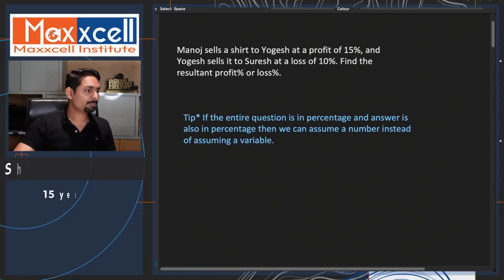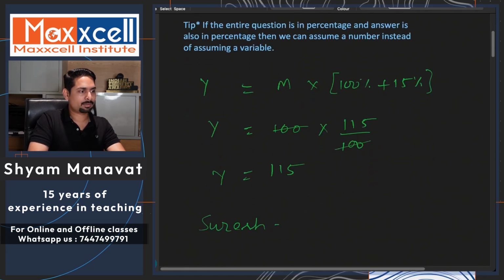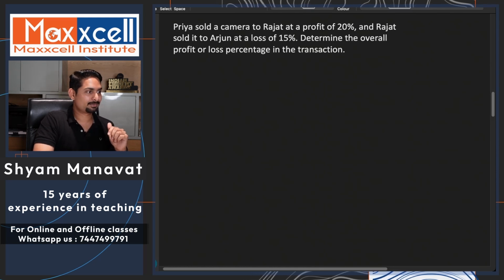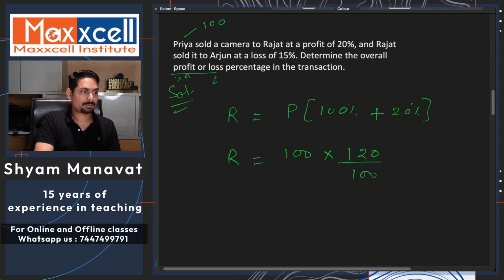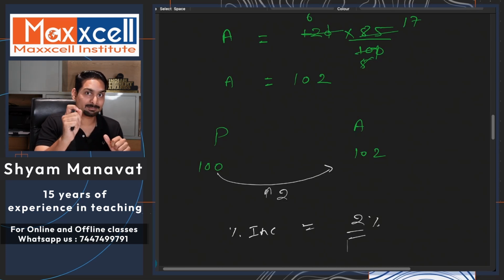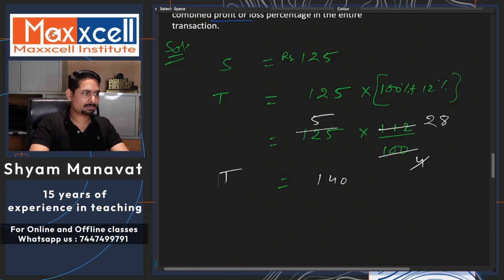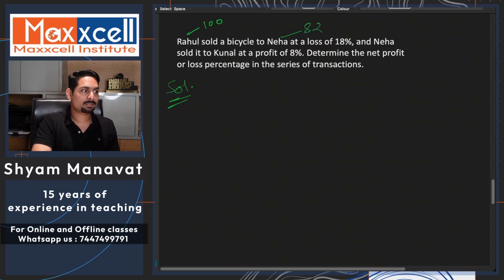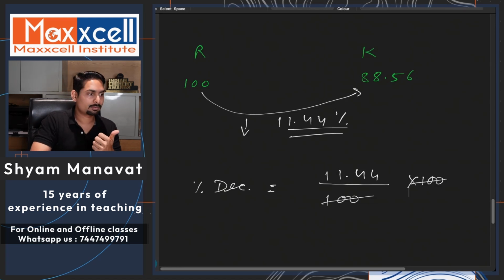Profit&Loss-06 | Article sold twice | CAT 2026 self-preparation with Maxxcell